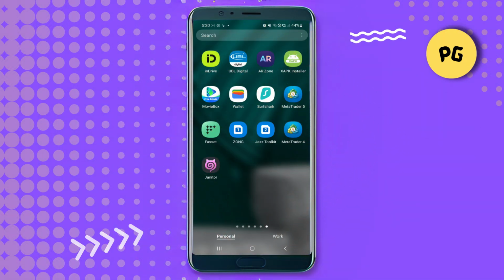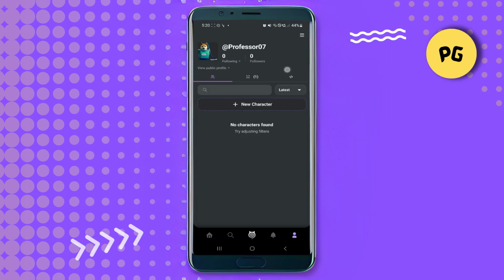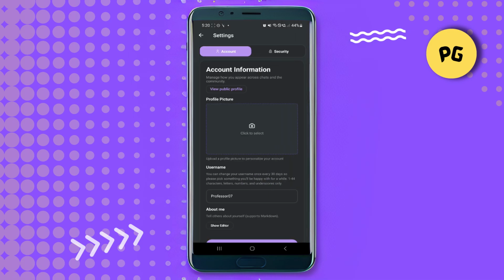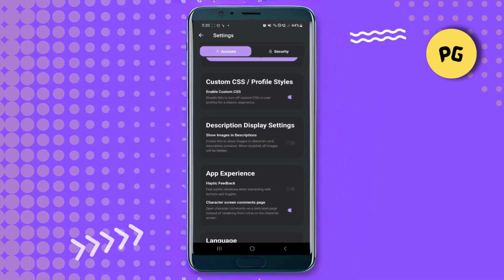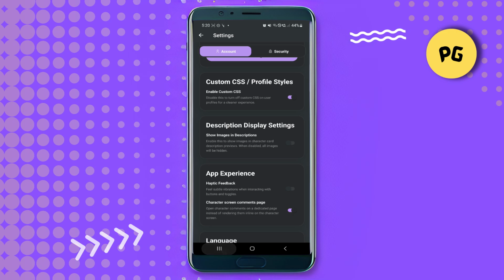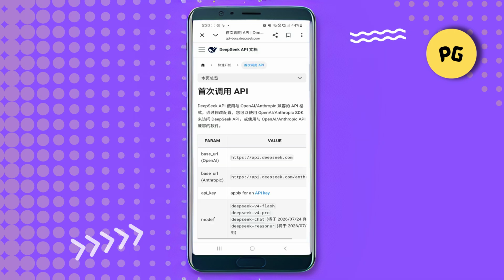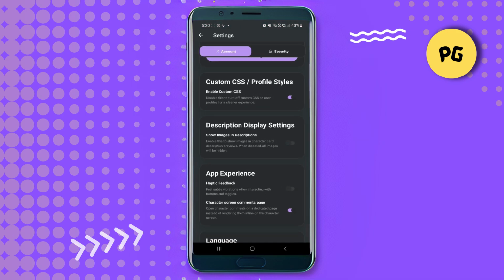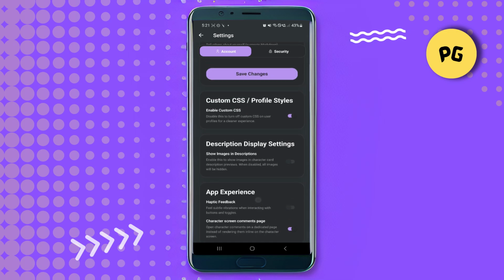How to Use DeepSeek in Janitor AI Mobile (Easy Guide)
how to use deepseek in janitor ai mobile
how to setup and use deepseek for janitor ai
how to use deepseek in janitor ai
how to use deepseek v3 in janitor ai